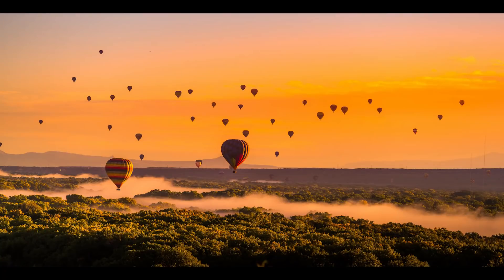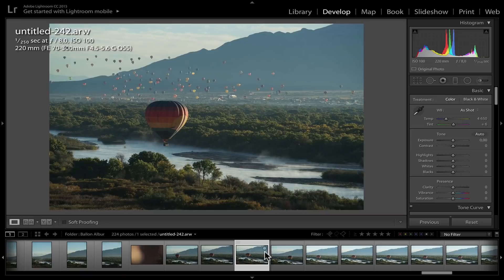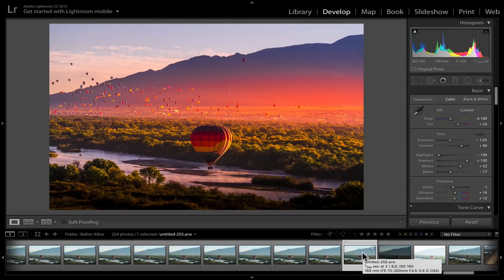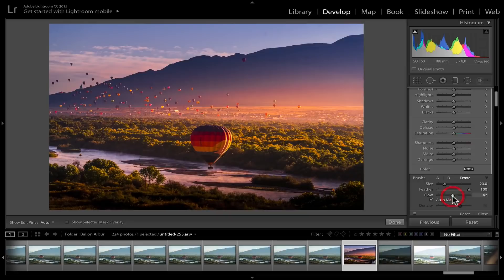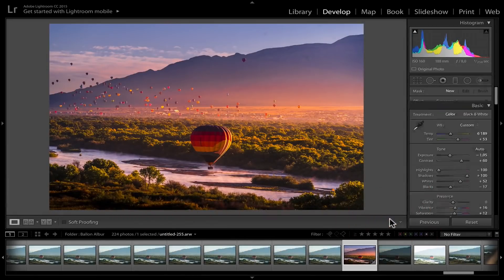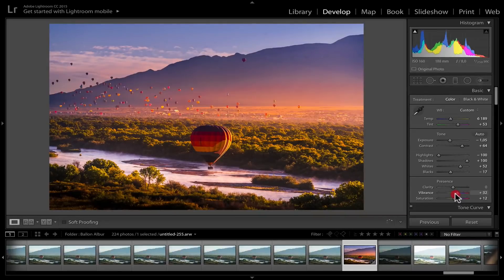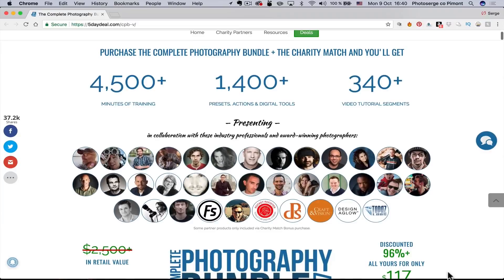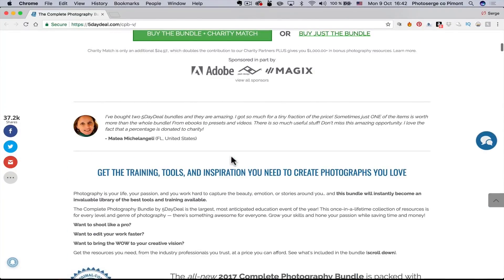My Most Liked Photos, The Making of: Presets Workflow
We continue in this episode to retouch a photo from the start using a preset and then changing the settings slightly, then copying the settings to another photo and then tailoring the settings for that photo.

Voila!